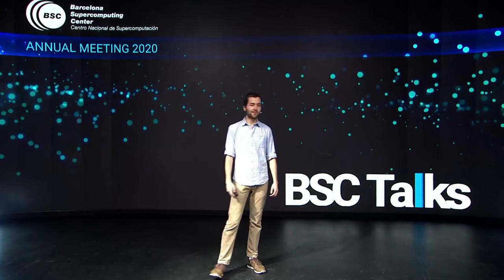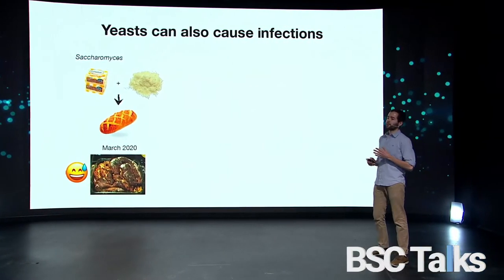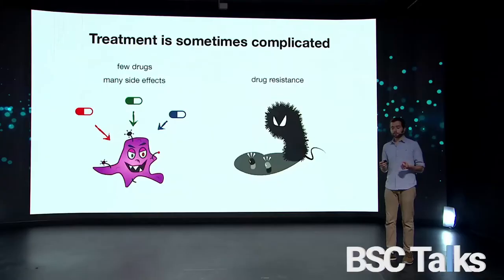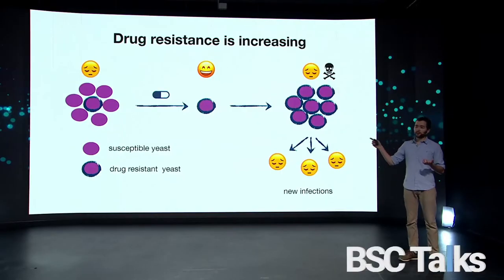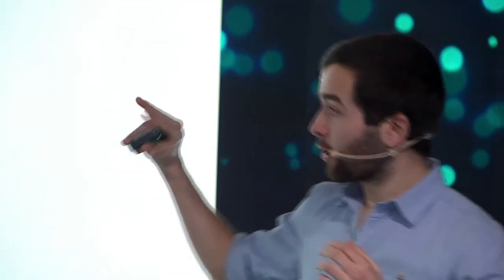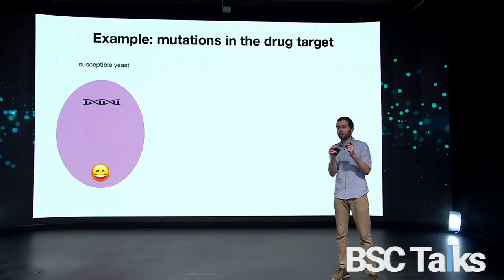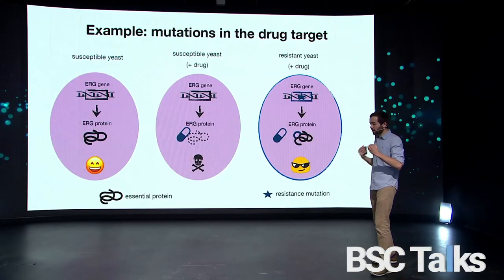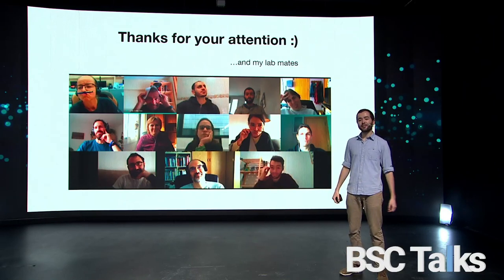BSC Talks: Drug resistance in yeast pathogens: a globally increasing threat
2020 BSC Annual Meeting

Yeast pathogens pose a global threat to human health, often due to drug resistance. We are trying to understand how it happens using comparative genomics. Our findings may be useful to overcome resistance and deliver better therapies.

Don't miss this talk by Miquel Angel Schikora Tamarit, from the Comparative Genomics group.